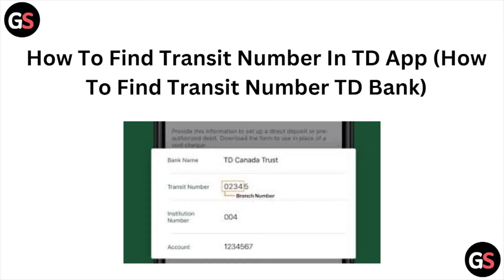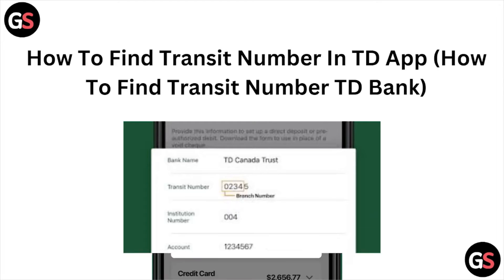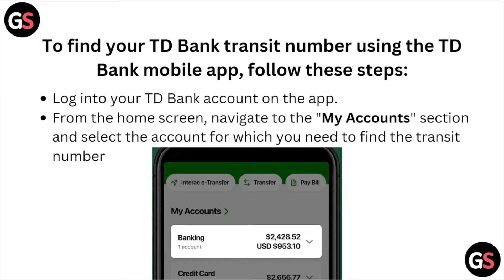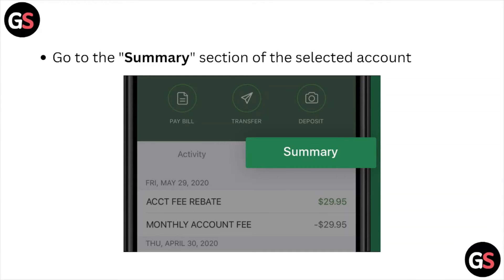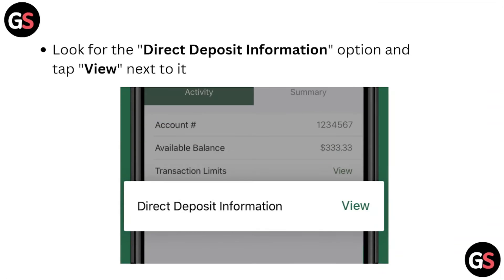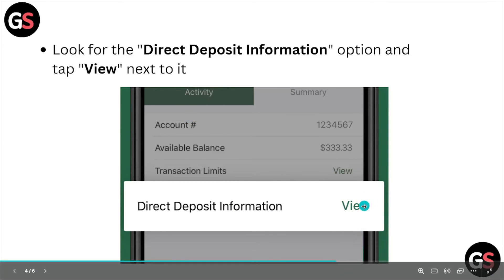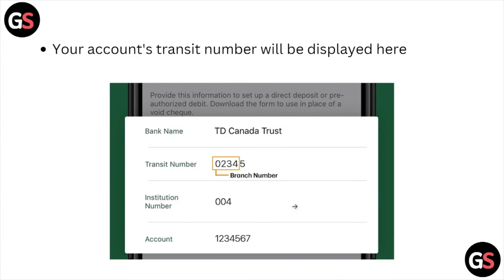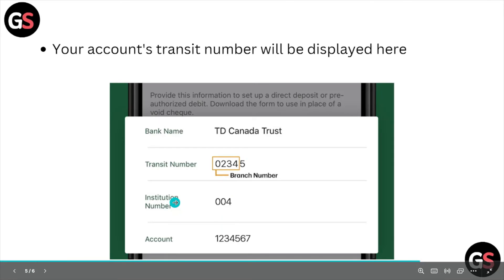How To Find Transit Number In TD App (How To Find Transit Number TD Bank)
Today, we're going to show you How To Find Transit Number In TD App (How To Find Transit Number TD Bank).This can be helpful in various situations, such as Finding the transit number in the TD app simplifies banking, ensures accurate transactions, speeds up processes, enhances convenience, and improves financial management.

0:00 Introduction
0:18 Step 1:Solution To Find Your TD Bank Transit Number Using The TD Bank Mobile App
0:30 Step 2:Summary
0:41 Step 3:Direct Deposit Information